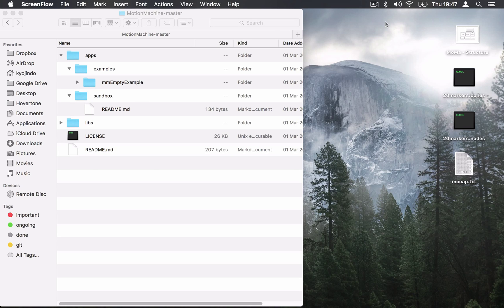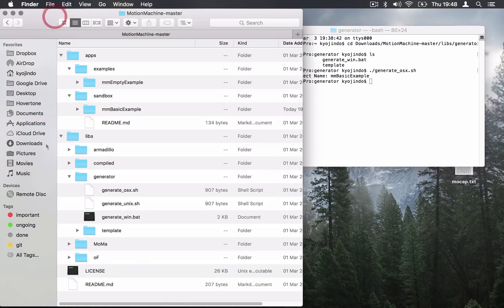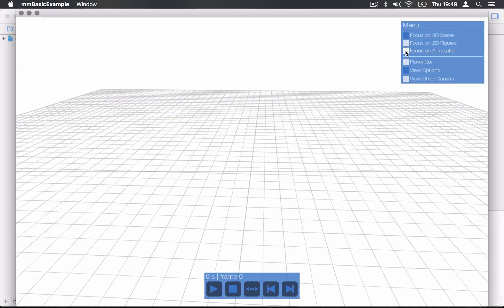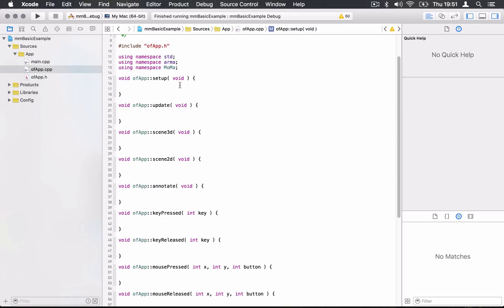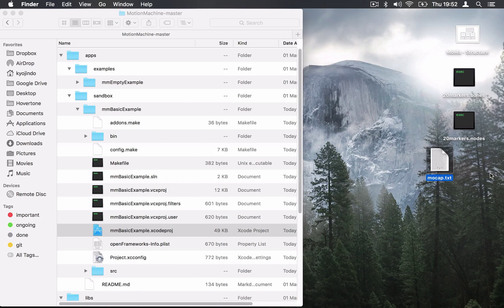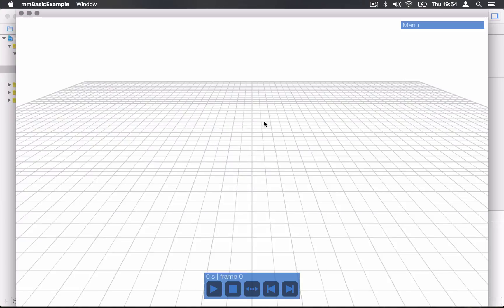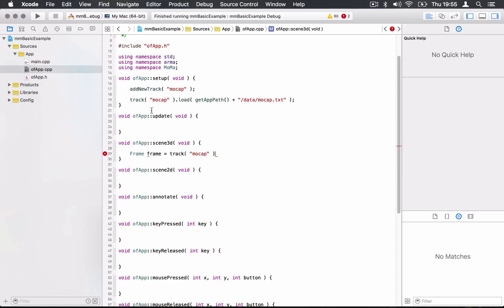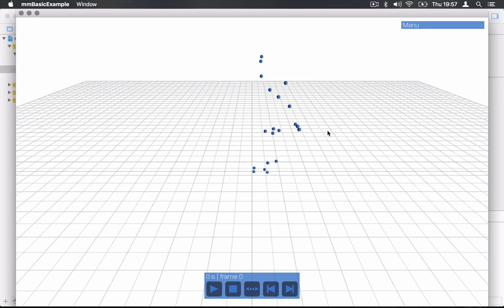MotionMachine | Tutorial 2: New project, new track and 3D scene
MotionMachine is a C++ software toolkit for rapid prototyping of motion feature extraction and motion-based interaction design. It encapsulates the complexity of motion capture data processing into an intuitive and easy-to-use set of APIs, associated with the openFrameworks environment for visualisation. MotionMachine is a new framework designed for “sense-making”, i.e. enabling the exploration of motion-related data so as to develop new kinds of analysis pipelines and/or interactive applications.